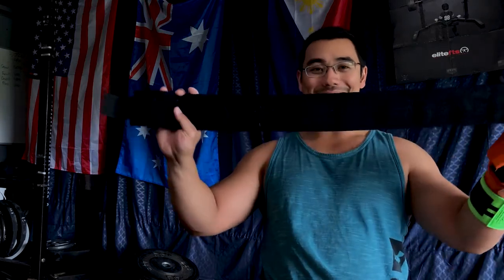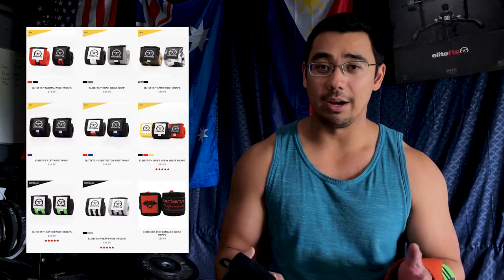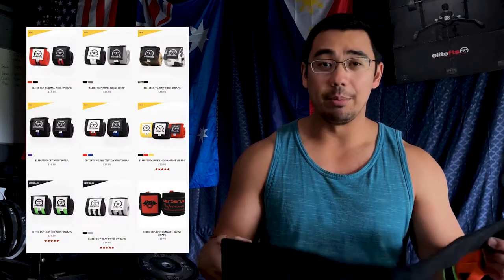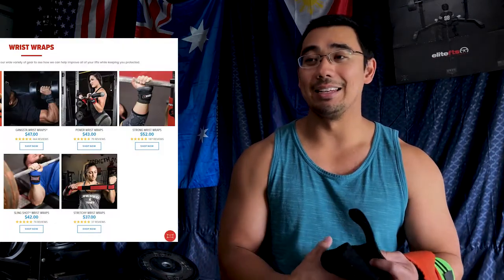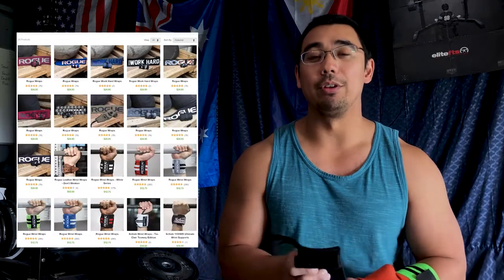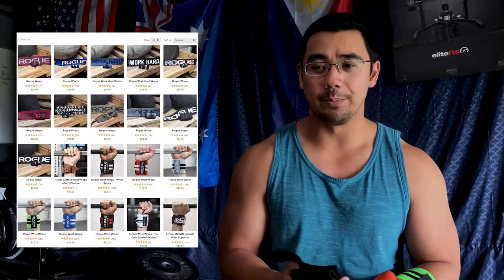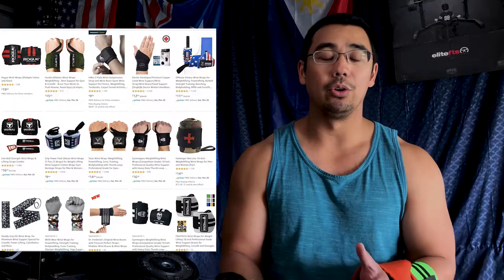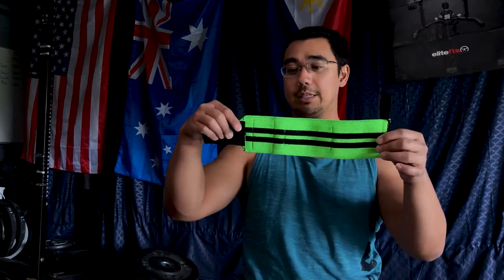Wrist Wrap 101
What should you look for in a wrist wrap?
When should you use wrist wraps?
When shouldn't you use wrist wraps?
How to wrap wrists?
What is casting?

7mm Rehband Knee Sleeves